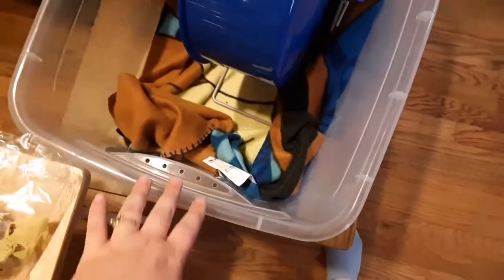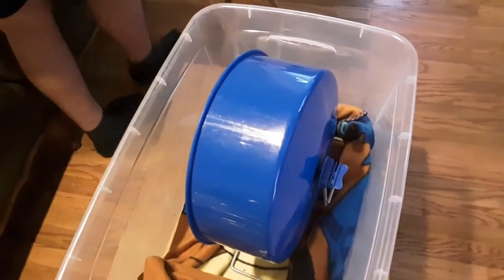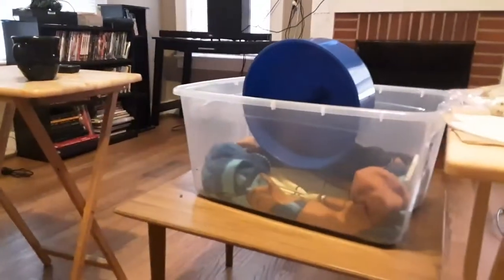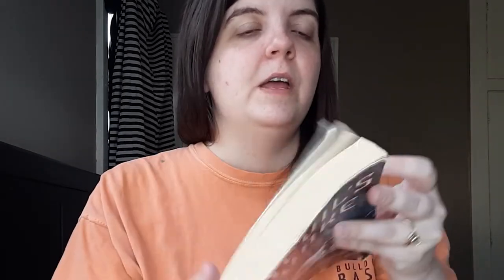Reading Vlog | Devil's Wake | STEVEN BARNES & TANANARIVE DUE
What should I do a reading vlog of next?
I read Devil's Wake in this vlog, tell you my thoughts/opinions and bake some zucchini bread! So fun!

See what's on my wishlist!